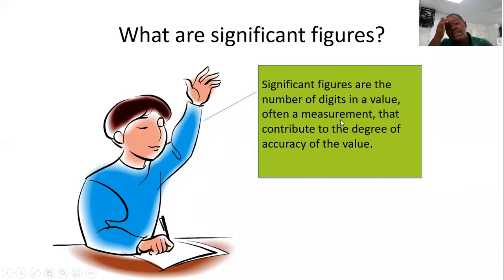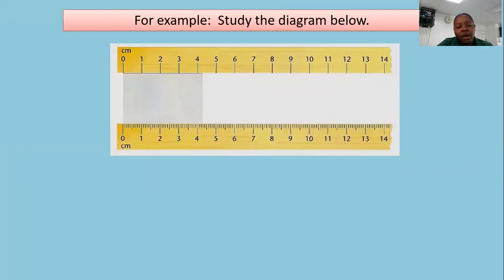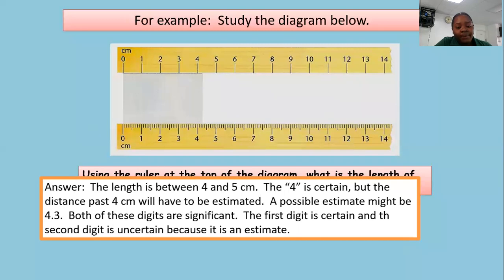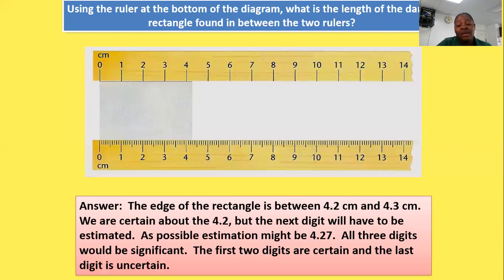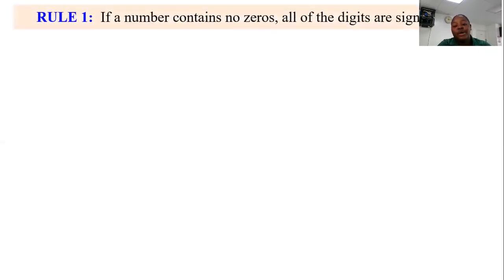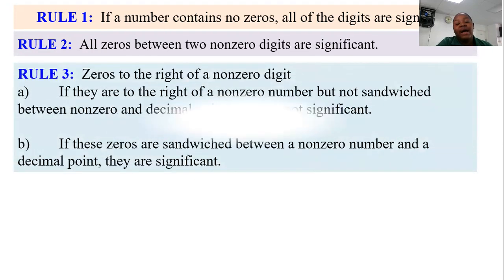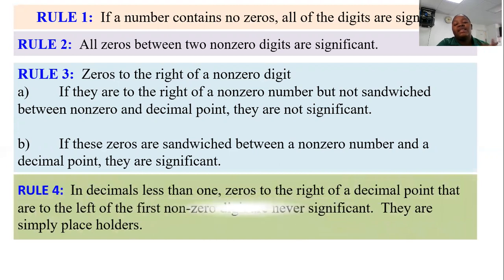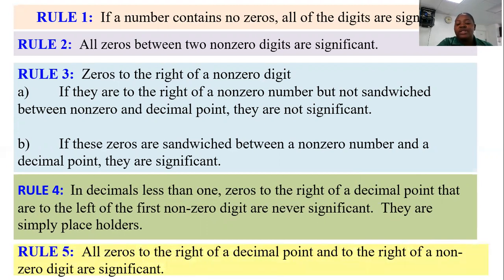Decimals Significant Figures Rules